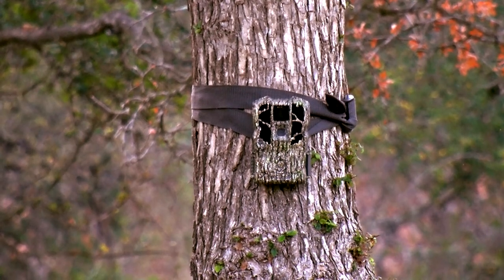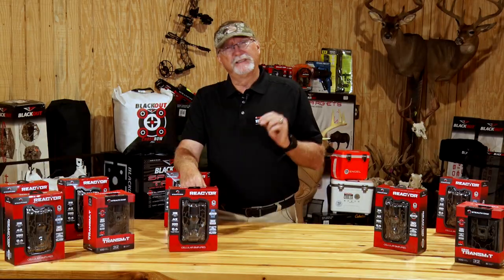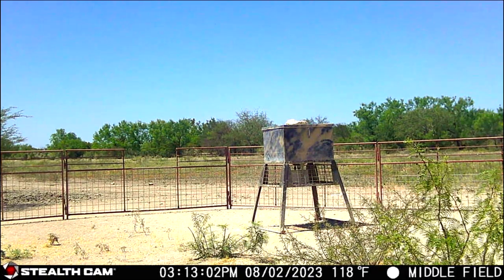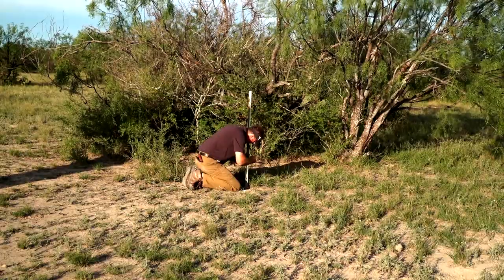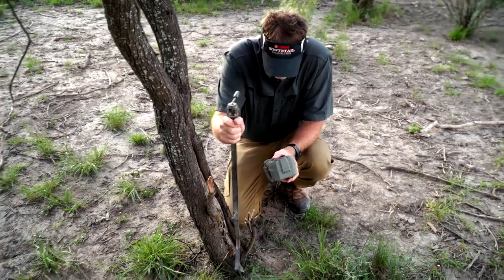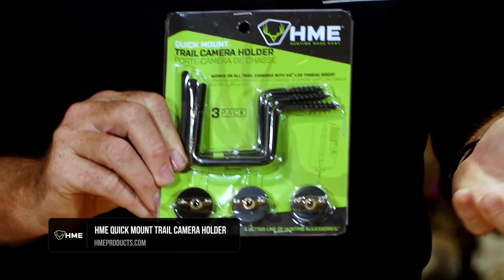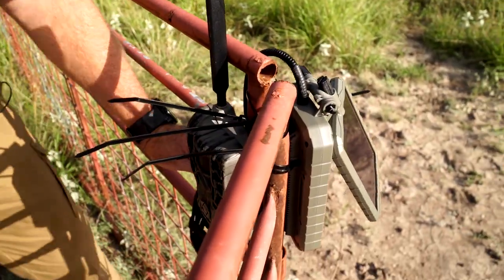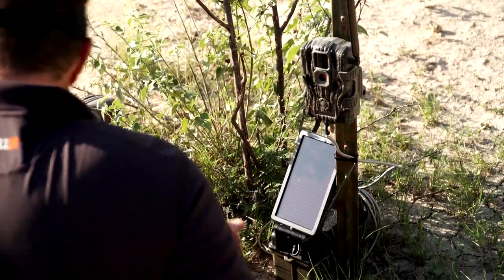Tips for Setting Up Trail Cameras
Trail cameras are tools we rely on in the field to gather as much intel as we can on where we are hunting. Let's hear from Wade on some helpful tips when it comes to deploying trail cameras.